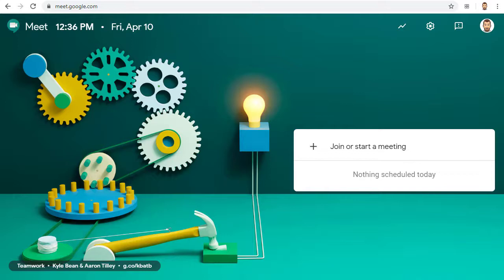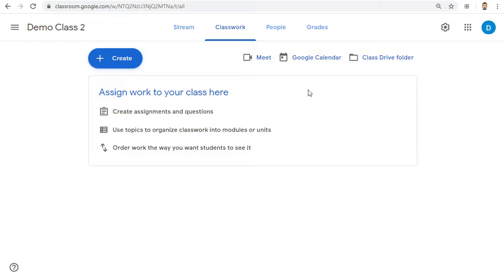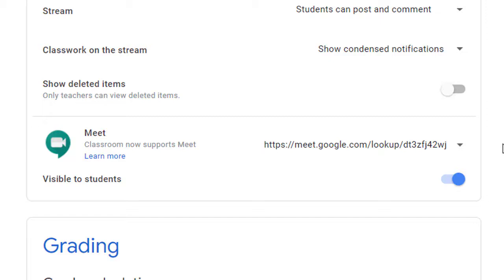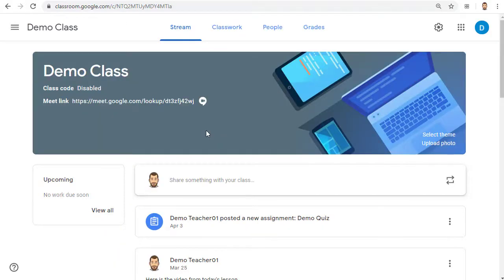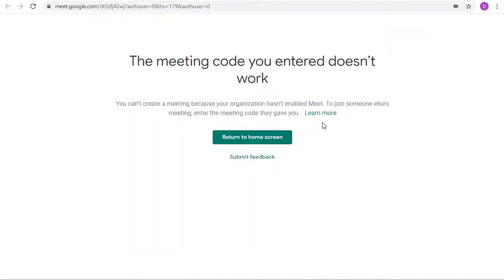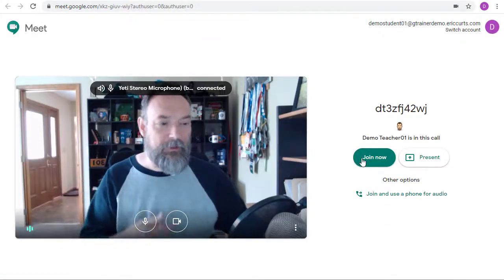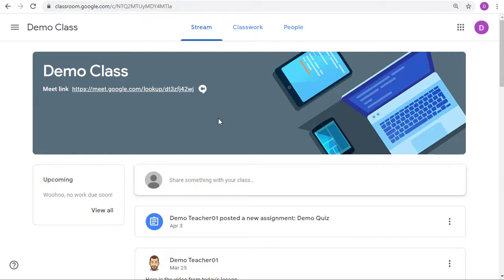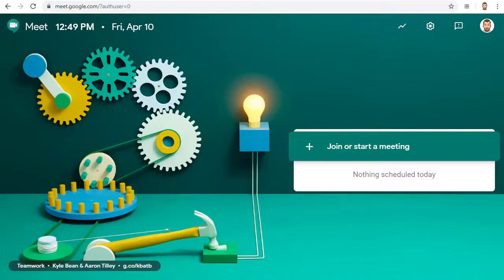Google Meet Integration in Google Classroom